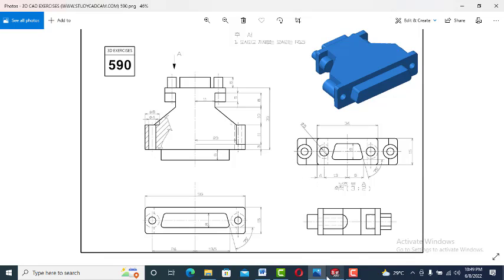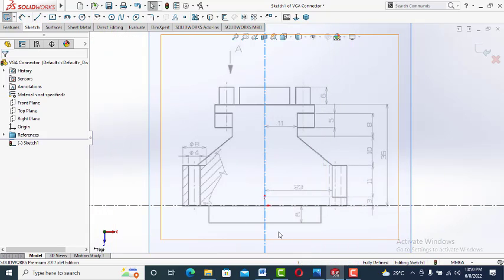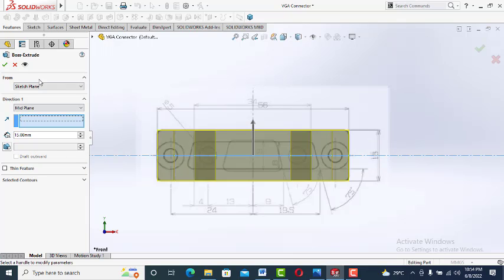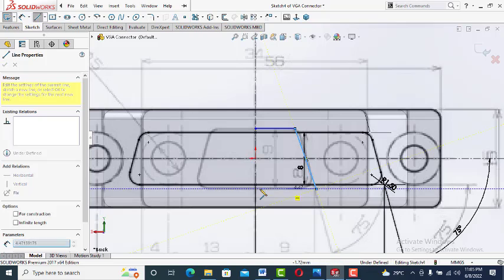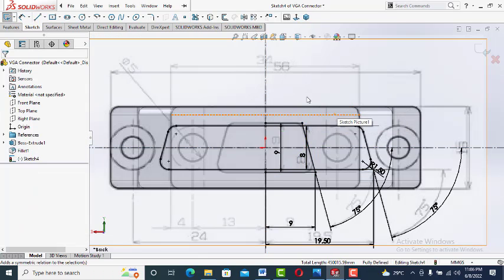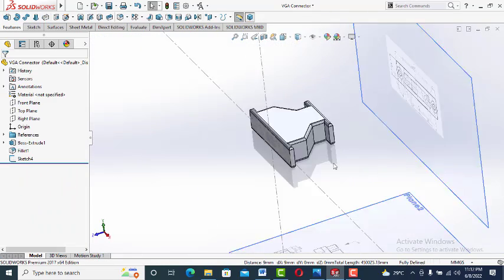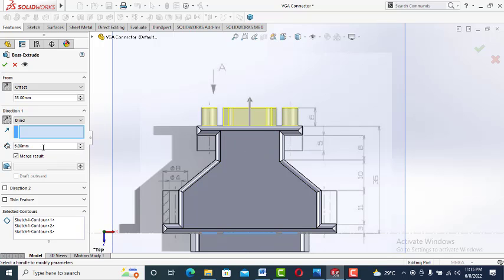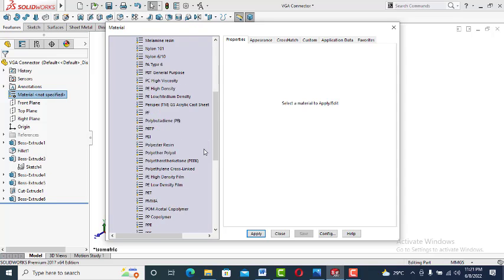SOLIDWORKS Part Modeling Tutorial # 2 | Multiple Sketching Approac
In this tutorial series, you will learn how to construct different kind of parts of machines and products in SolidWorks by using Multiple Sketching Approach and minimizing the no. of sketches and features to create the part.

For watching the tutorial of setting orthogonal views or blueprints in SOLIDWORKS, click the following link.